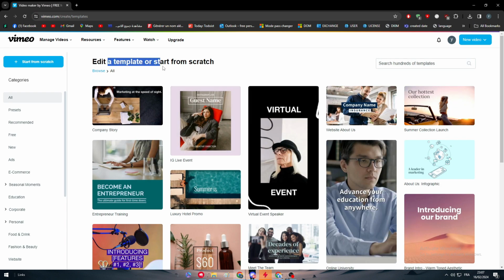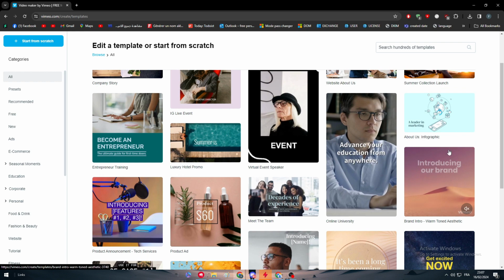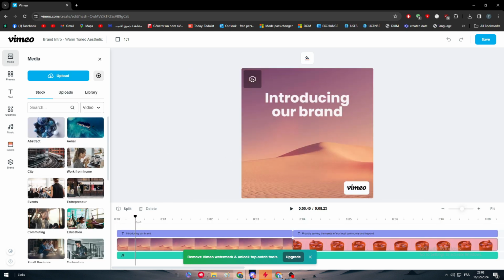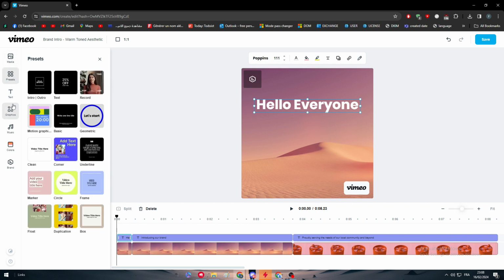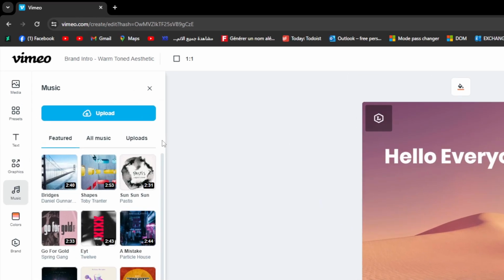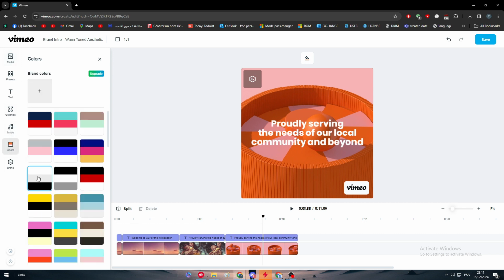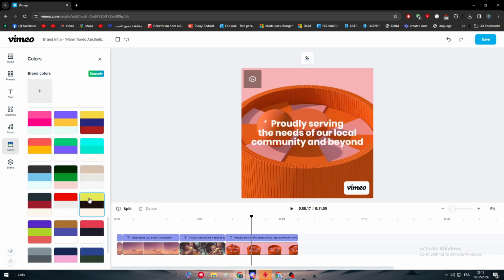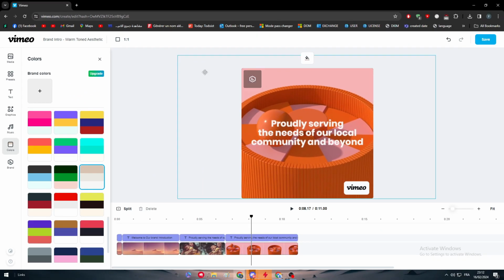How To Create Your Vimeo YouTube Channel 2024! (Full Tutorial)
Today we talk about create your vimeo youtube channel,youtube vs vimeo,how to create a vimeo channel,vimeo tutorial